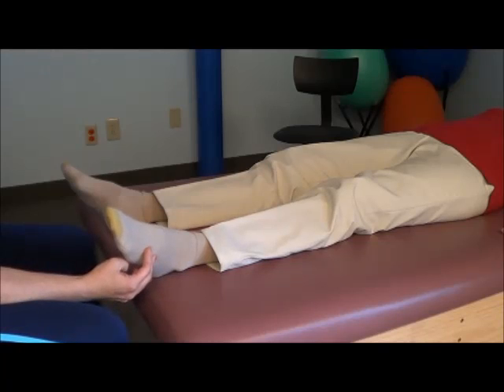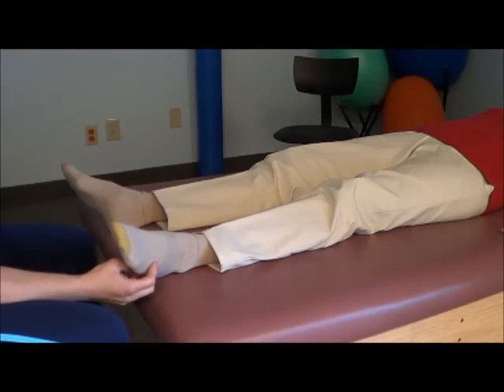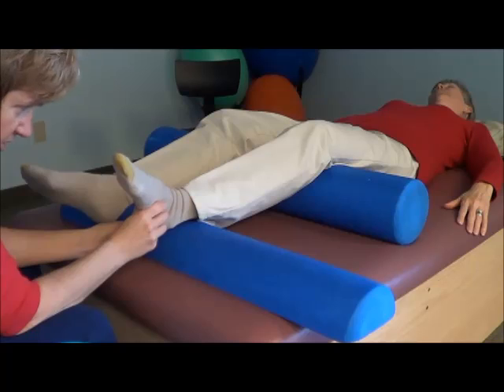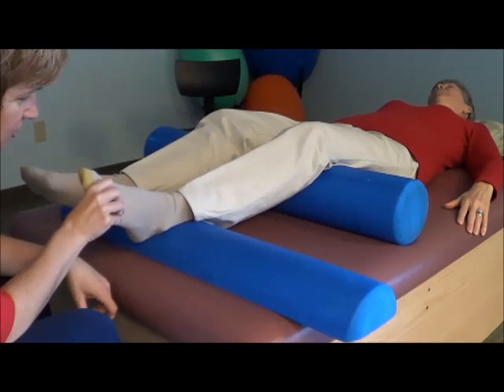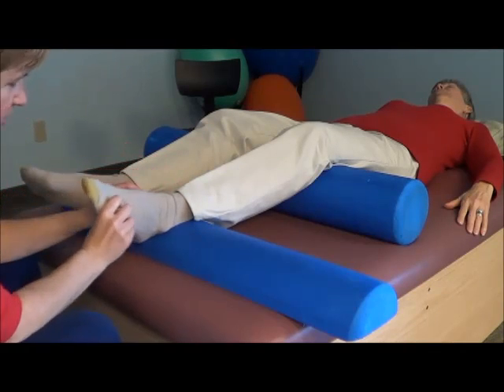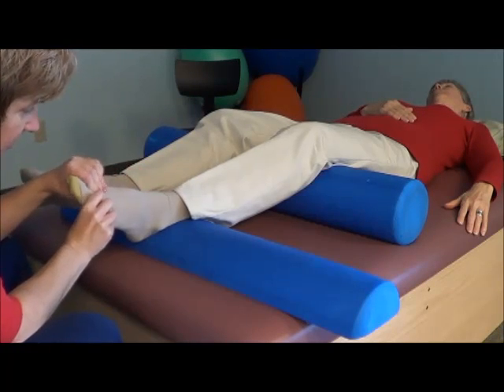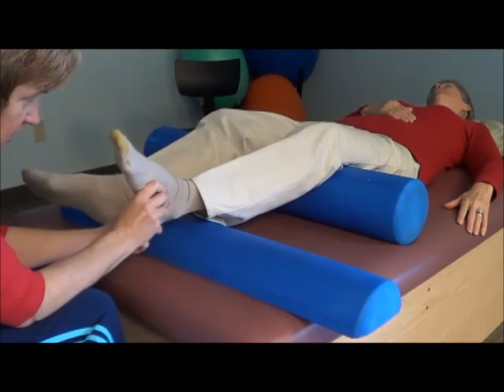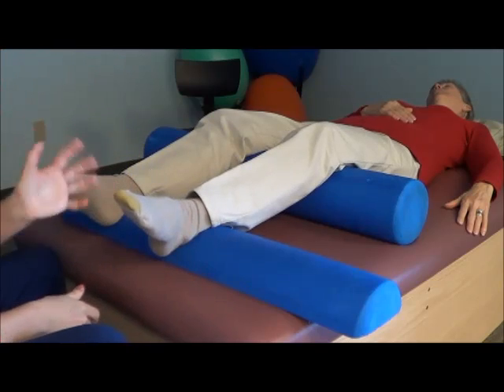Improved Heel Rotation and Function during a Movement Lesson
Michelle Turner of Movement Lesson talks about heel rotation its relationship to the leg, pelvis and hip.This is just one reason to chose a Movement Lesson over surgery. For more information on working with Michelle and getting a Movement Lesson, go